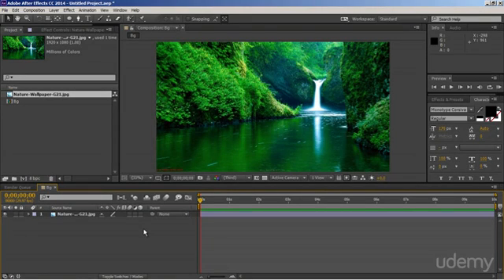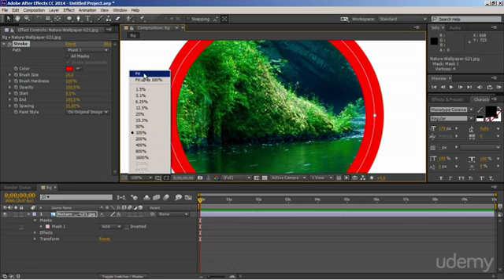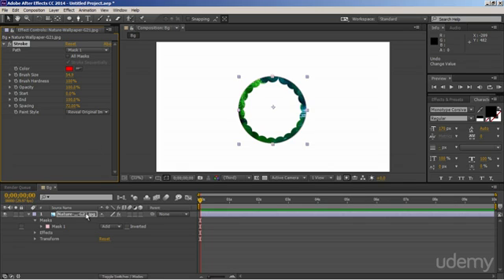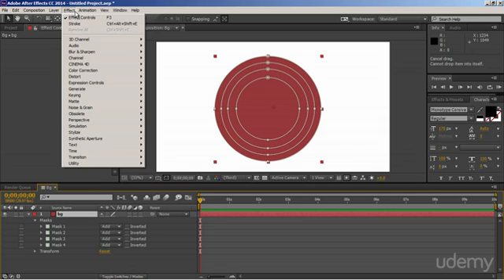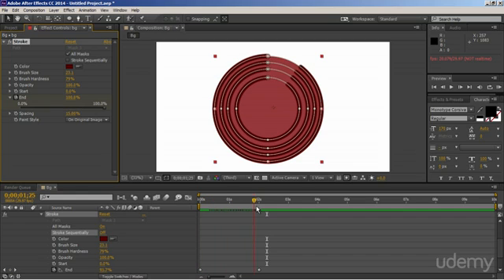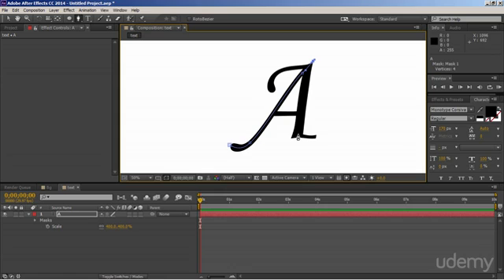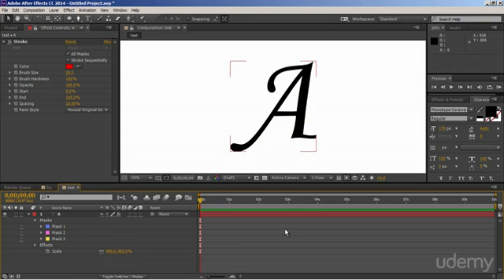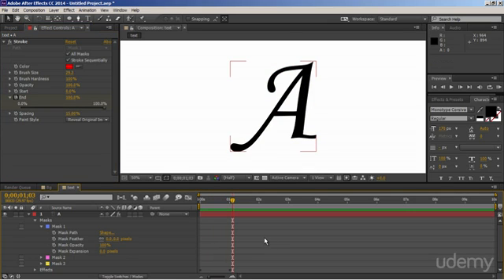After Effects Create Motion Graphics & Advertising Videos Udemy 20